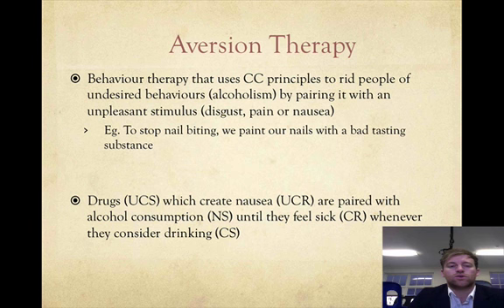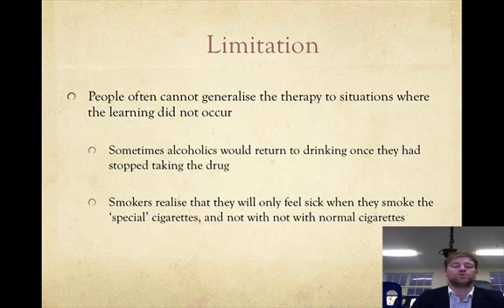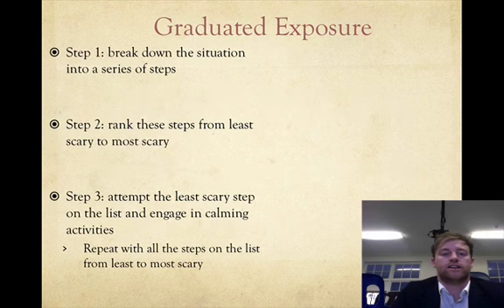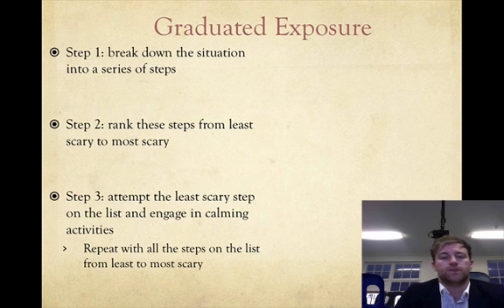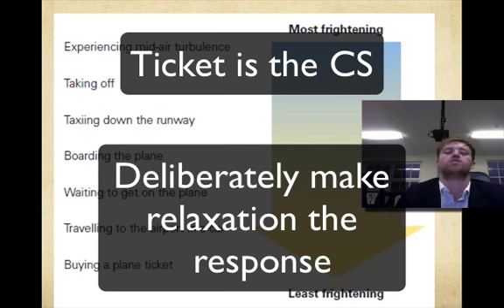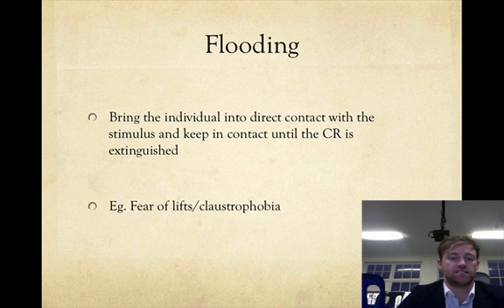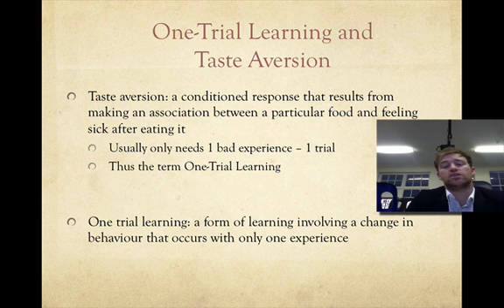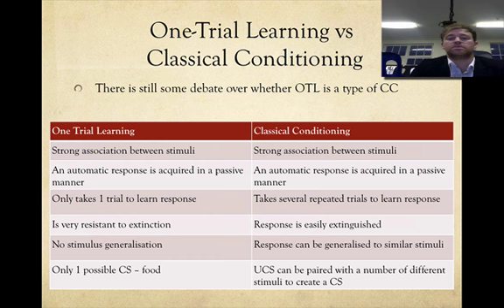Classical Conditioning applications